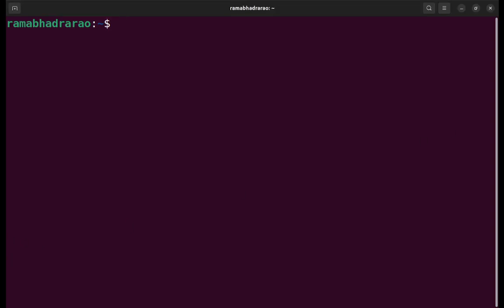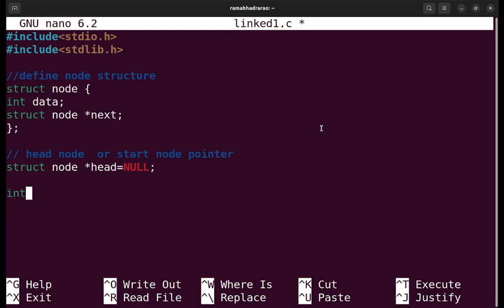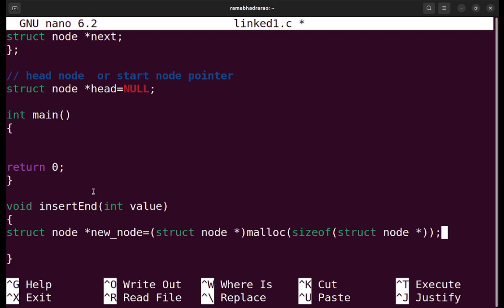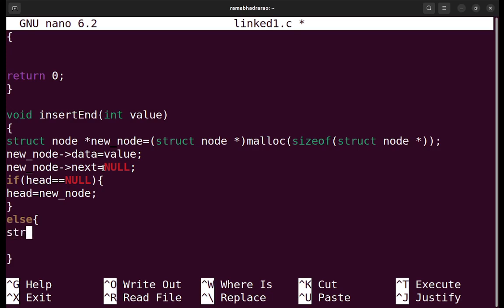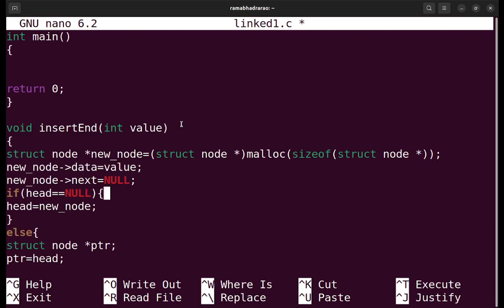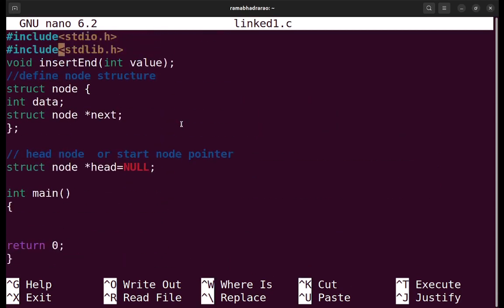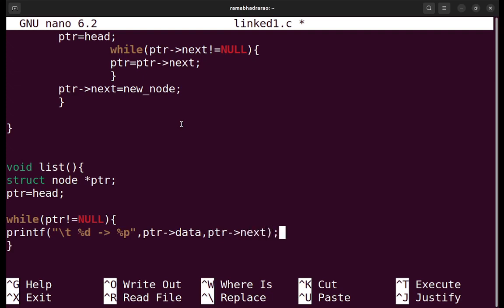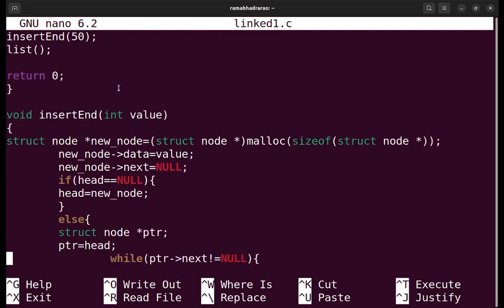linked list insert data node at End and Display